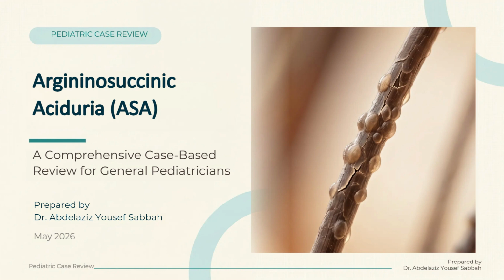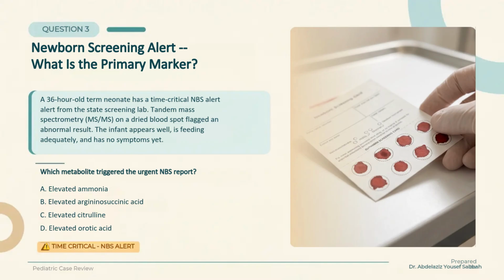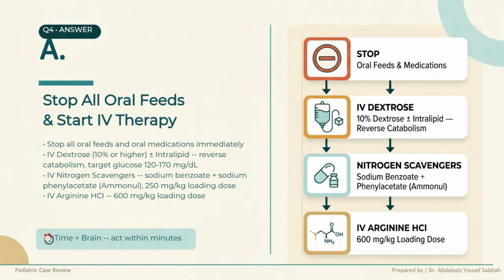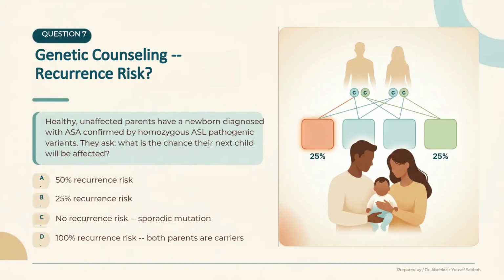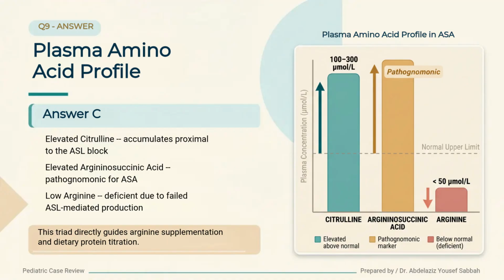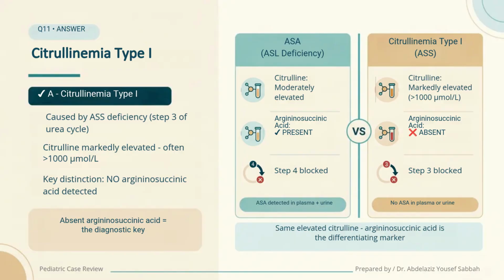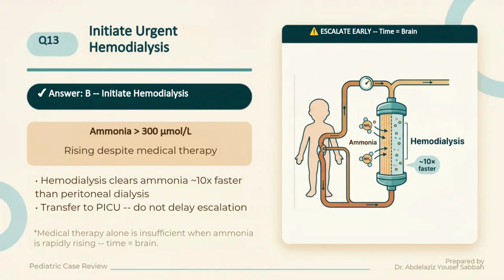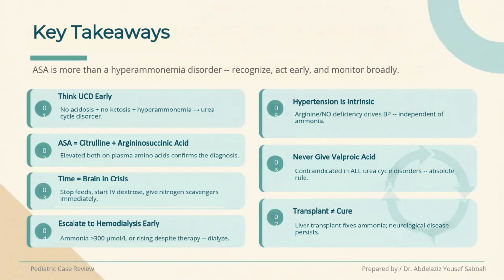Argininosuccinic Aciduria – Case-Based Review | Pediatric Case Review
Welcome to Pediatric Case Review! This comprehensive lecture provides an in-depth, case-based exploration of Argininosuccinic Aciduria, a rare urea cycle disorder with significant clinical implications in pediatric practice.

In this presentation, we cover essential aspects of Argininosuccinic Aciduria through interactive multiple-choice questions and detailed explanations, including:

🔹 Clinical presentation and common symptoms
🔹 Physical examination findings
🔹 Diagnostic workup and investigations
🔹 Treatment strategies and management approaches
🔹 Complications and associated conditions
🔹 Case-based scenarios to enhance clinical reasoning

This lecture is designed for pediatricians, medical students, residents, and healthcare professionals seeking to strengthen their understanding of urea cycle disorders through practical, case-based learning.